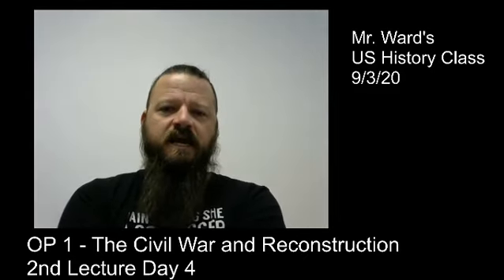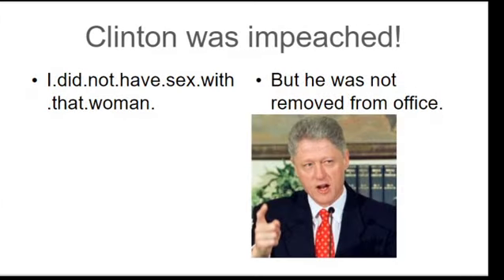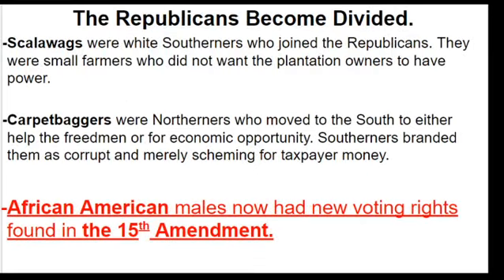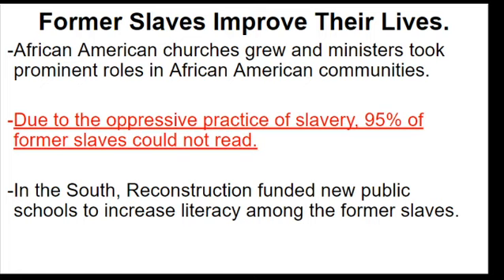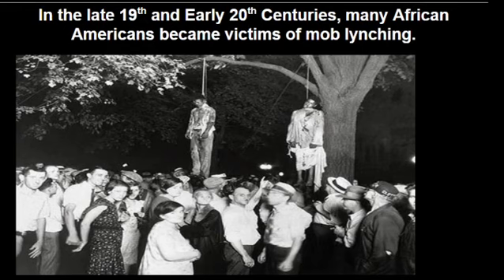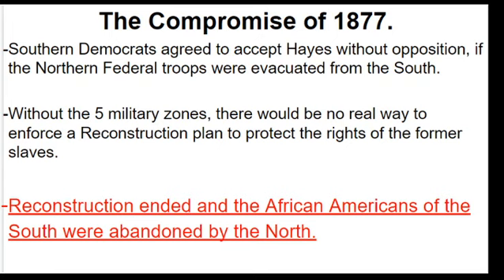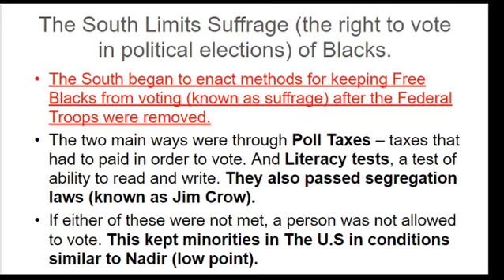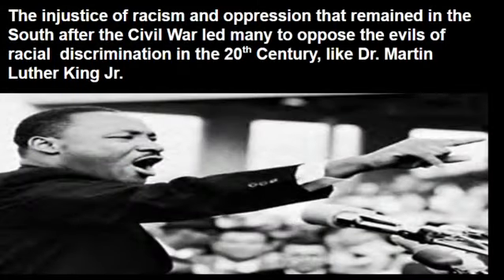OP 1 - Civil War and Reconstruction Day 4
Impeachment of Andrew Johnson, carpetbaggers, scalawags, Hiram Revels, sharecropping, KKK, literary test, poll taxes, Jim Crow,